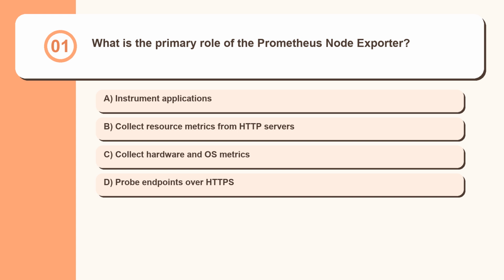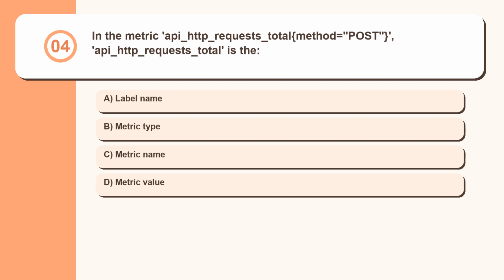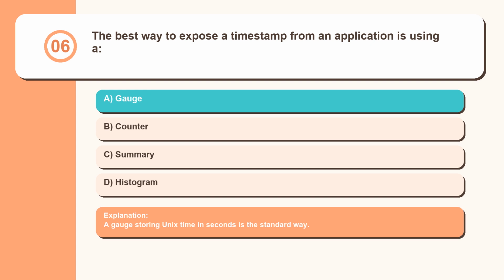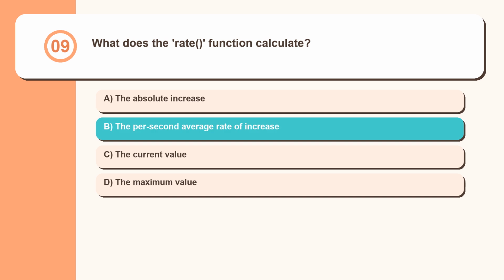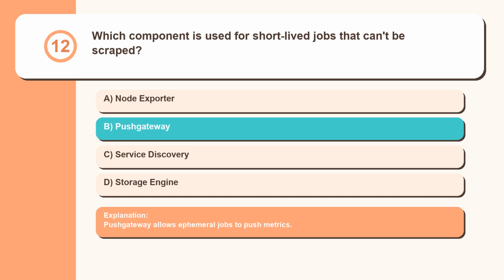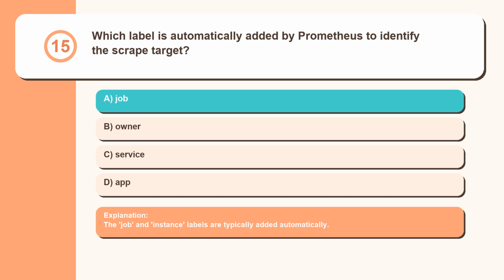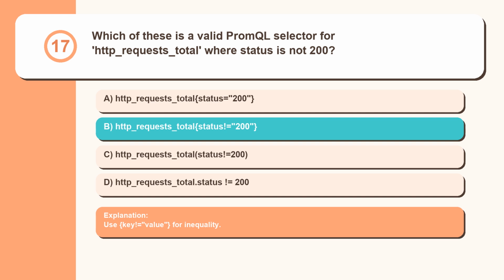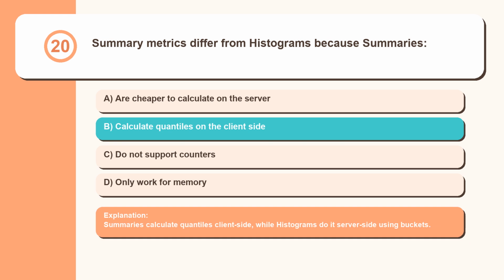Prometheus Certified Associate 2026: Full PCA Practice Exam and Observability Study Guide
. Mastering the Prometheus Certified Associate exam in 2026 requires a deep dive into the core principles of observability and the PromQL query language. This comprehensive session breaks down the latest PCA practice questions and answers to help you navigate the specific complexities of the 2026 Linux Foundation testing environment. Whether you are a site reliability engineer or a cloud native developer, understanding the nuances of the Prometheus ecosystem is the absolute key to securing your certification and officially validating your monitoring expertise in the Kubernetes landscape.

We provide these professional PCA prep services, cloud native resources, and personalized help to ensure you are fully equipped for exam day success. Our methodology focuses specifically on high-yield topics that frequently appear on the real exam, providing you with the tactical edge needed to score well above the passing threshold for the Prometheus Certified Associate.

In this video, we dive deep into realistic practice questions that mirror the exact format and difficulty level of the actual 2026 PCA exam. We analyze core subjects such as time series data, metric types like counters and gauges, alerting rules, and recording rules, offering clear and logical explanations for every correct and incorrect answer choice. By practicing with these specific 2026 Prometheus Certified Associate questions, you can quickly identify your weak areas in exporters and service discovery long before the pressure of the actual test day arrives.

The path to becoming a certified associate in the Prometheus ecosystem is notoriously rigorous given the precision required for PromQL, but with the right study guide and consistent practice, it is entirely achievable. This guide is designed to streamline your review process, focusing only on the material that matters most for the 2026 PCA. Stay ahead of the curve with our updated 2026 materials designed for maximum retention and rapid application of monitoring principles.

If you find this breakdown helpful for your certification preparation, make sure to save this video for your daily study sessions and share it with your fellow engineers or colleagues who are preparing for the upcoming Linux Foundation exam cycle. Consistent exposure to high-quality practice questions is the most proven way to build the confidence necessary to pass on your first attempt. Success on the PCA exam is about strategy as much as it is about knowledge, and this guide provides the roadmap you need for 2026.